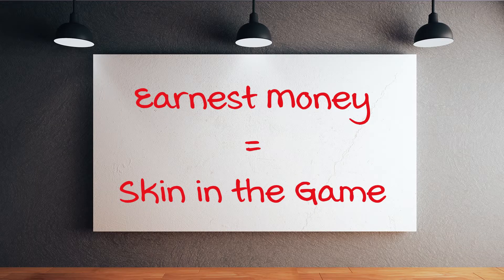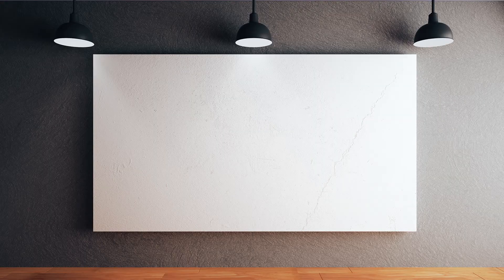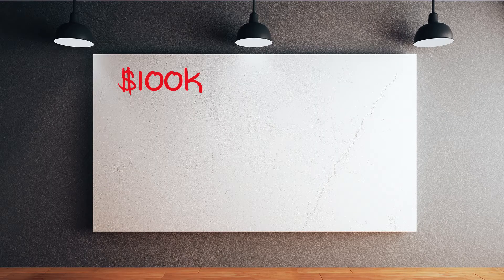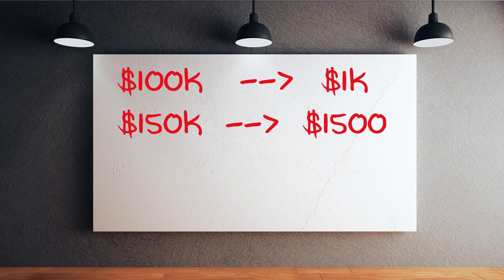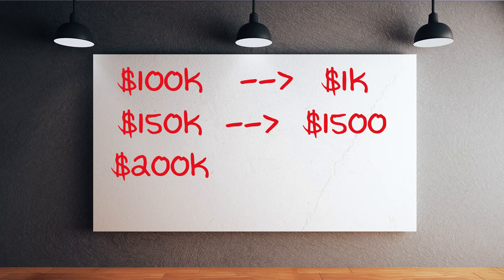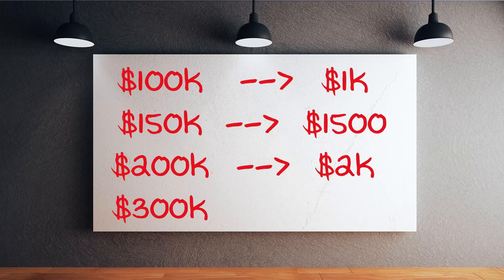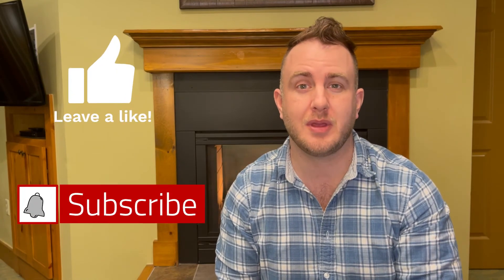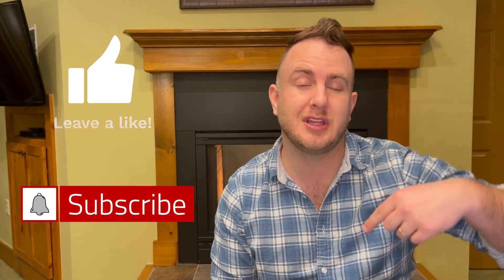What is Earnest Money and how much do you need ?? Onalaska Wisconsin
When it comes to buying a home and making an offer to purchase one of the toughest decisions is how much earnest money you should put down.

First Time home buyers and expert home buyers always have the same questions when it comes to the earnest money. What is earnest money and how much should you put in your offer to purchase? What happens to the earnest money if you walk away from the deal? And of course, when do I have to pay earnest money?

— House Hike ———
00:00 Intro
00:30 Brutal Realtor Story
01:20 What is Earnest Money?
02:20 Perfect Earnest Money Scenario
02:28 Uh-oh Less than perfect Earnest Money Scenario
02:35 Nevermind Earnest Money Scenario
02:45 How does Earnest Money work?
03:40 How much Earnest Money should I put down

I’m a Realtor in Onalaska, Wi. My wife, Jeanette,  and I moved to Wisconsin in 2015 after moving all over with the military. I am a “Geek Dad” to my three goofy kids, Aliea (11), Connor (10), and Kalynn (8). We all love to play games together: video games (Fortnite), tabletop games (Risk, D&D), and outdoor games (ultimate baseball). We also love to hike, camp, and travel!

I can’t express enough how thankful I am to all of my subscribers.

David Taylor
Edina Realty
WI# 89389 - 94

Video edited by Enigmaharper